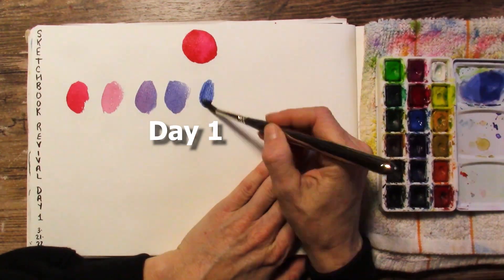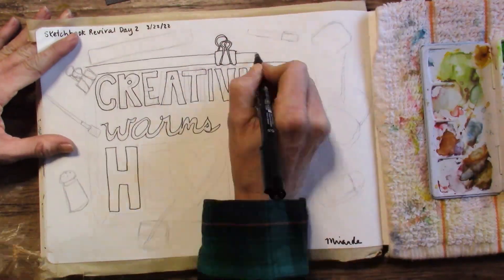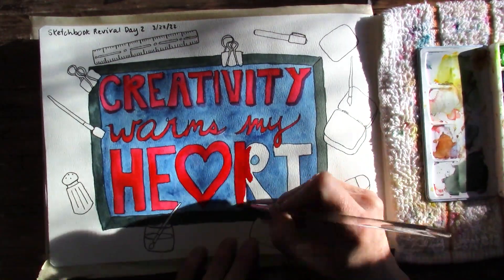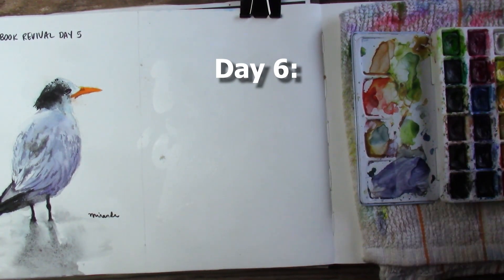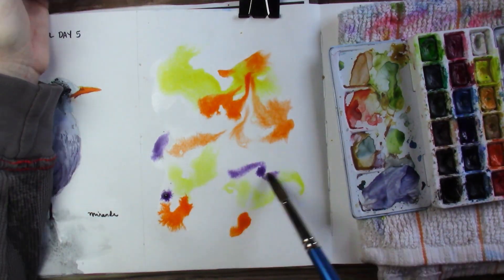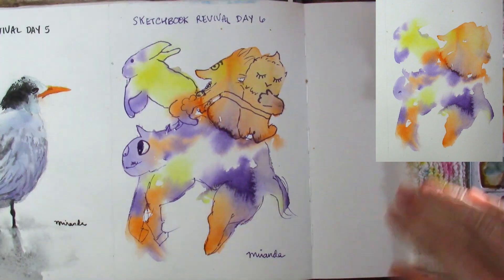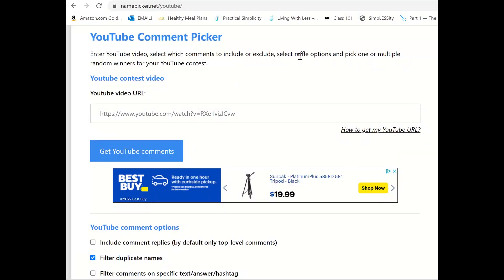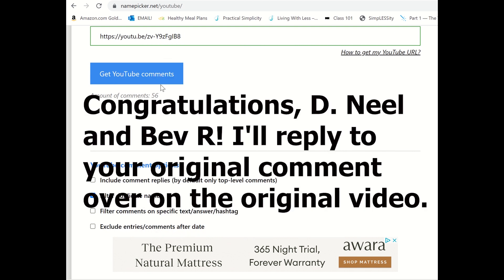6 Straight Days of SketchbookRevival2022! Giveaway winner announced & update on Use It Up Challenge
Let's use our sketchbook every single day and see what we can create!  I joined the Sketchbook Revival Challenge for 2022 and had so much fun!  Join me in these fun ideas.

Etchr Watercolor Sketchbook, A4, Cold-Press
Himi Miya Watercolor Palette of 18 Colors
Sonnet Watercolors, Set of 16
Glass Dip Pen with Holder
Winsor & Newton Black India Ink
Charlie O'Shields' Books